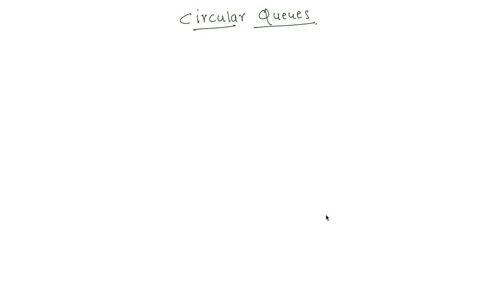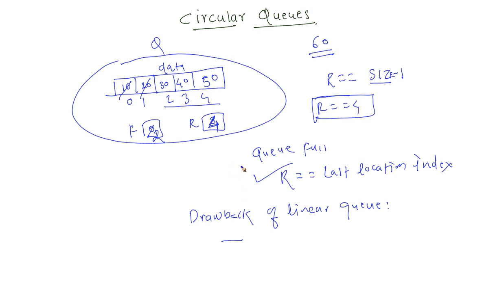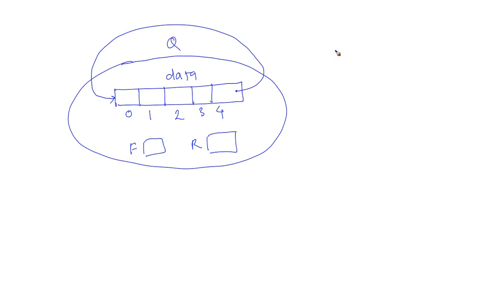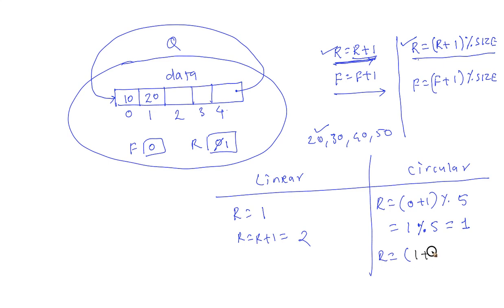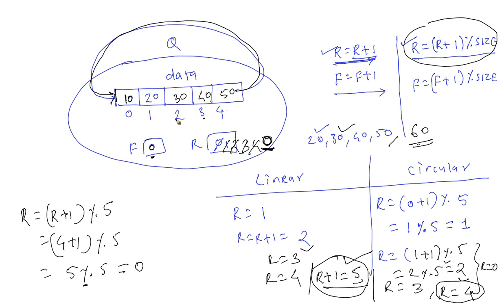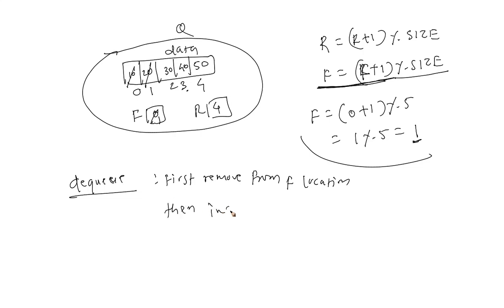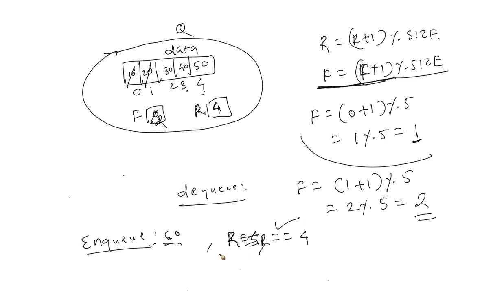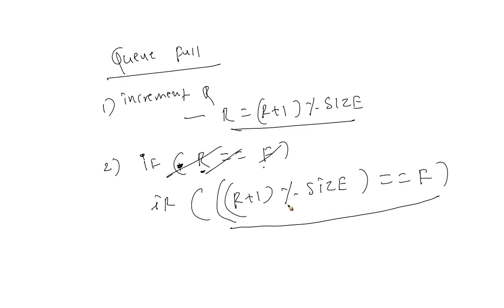Queues in C - Video 10